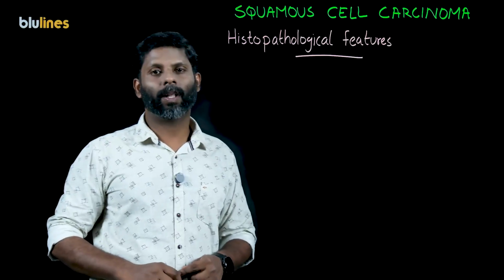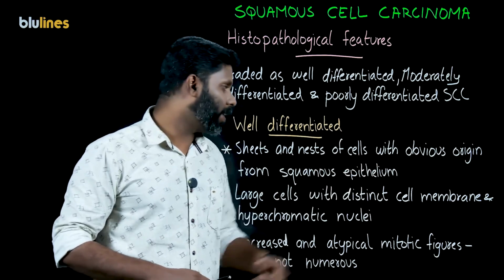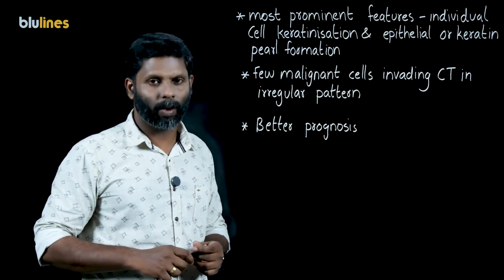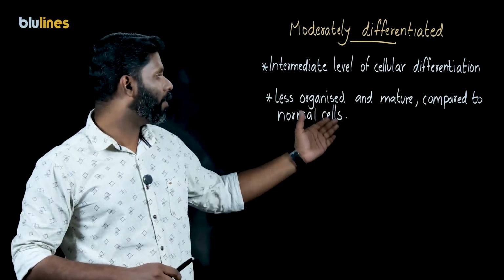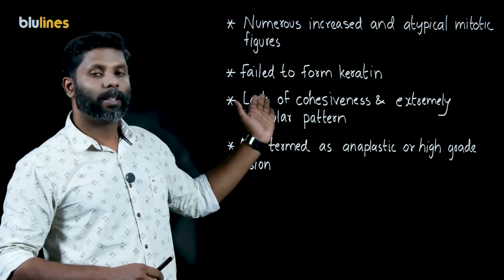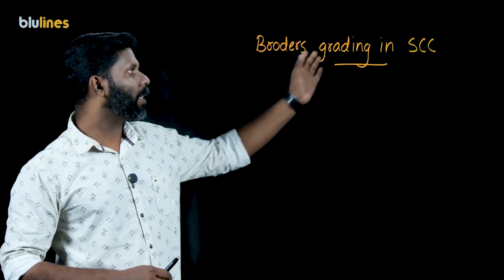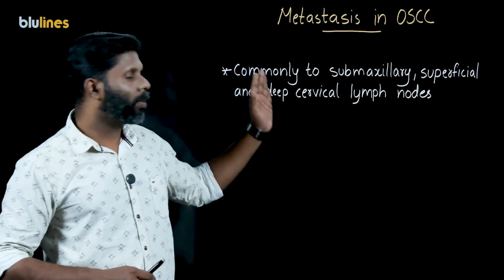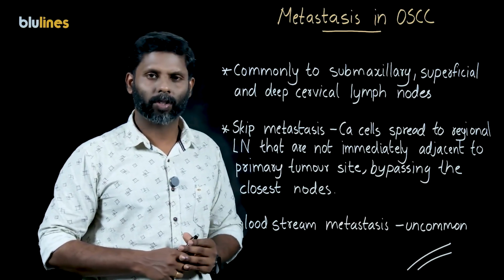SQUAMOUS CELL CARCINOMA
Third year BDS ORAL PATHOLOGY